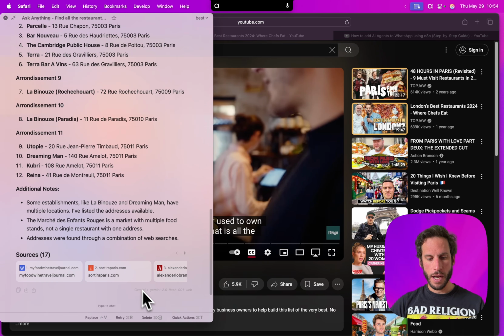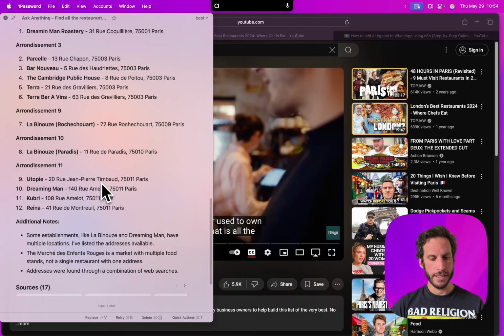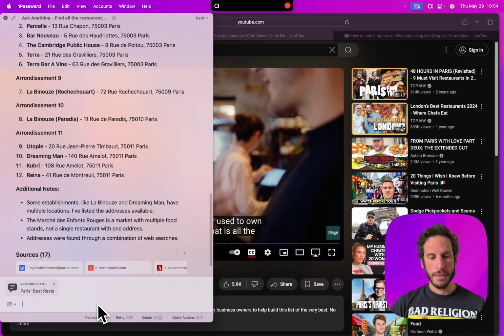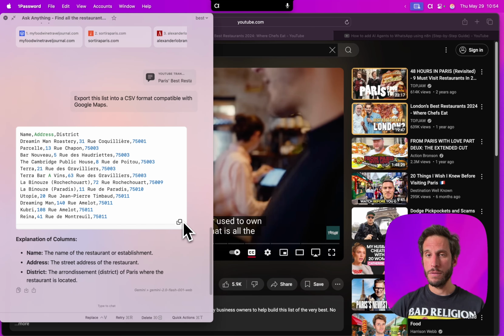Unlock YouTube Superpowers - Extract Info & Master Anything Instantly!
**Try Alter for free today and reclaim your time!**

Discover how to use Alter with YouTube to unlock a new level of productivity! Learn how to extract key information from videos, get step-by-step guidance, and save time. Alter understands your workflow and integrates seamlessly with macOS to help you accomplish more with less effort.

*   See how Alter automatically loads YouTube transcripts, allowing you to quickly find the information you need.
*   Learn how to extract lists of restaurants, addresses, and more from YouTube videos.
*   Discover how Alter can guide you through tutorials step-by-step, making learning new skills easier than ever.

**Chapters:**

*   0:00 Find Restaurants in Paris using YouTube & Alter
*   1:34 Step-by-Step Tutorials with Alter & YouTube
*   2:42 Outro